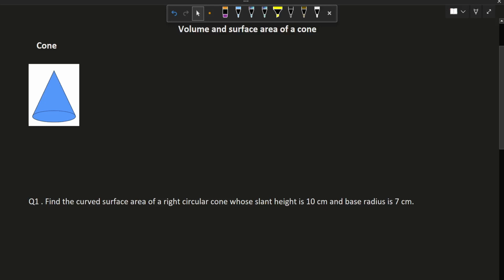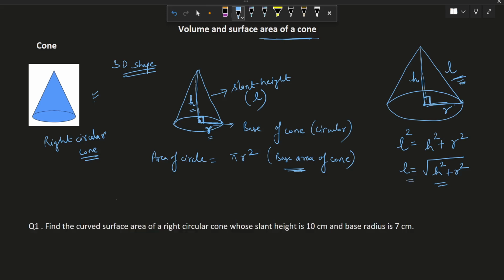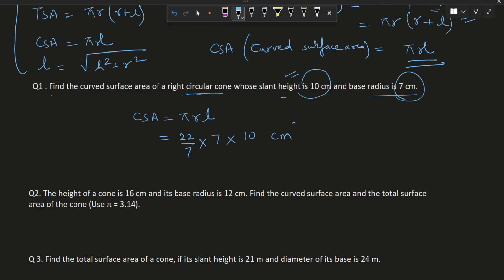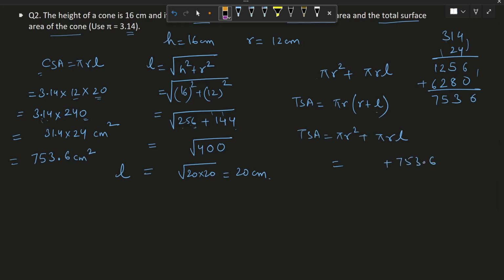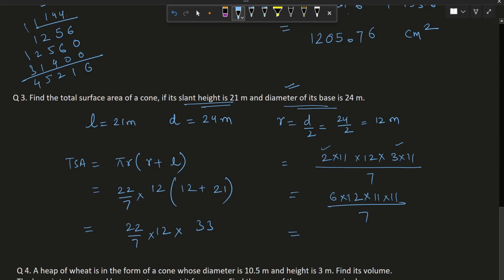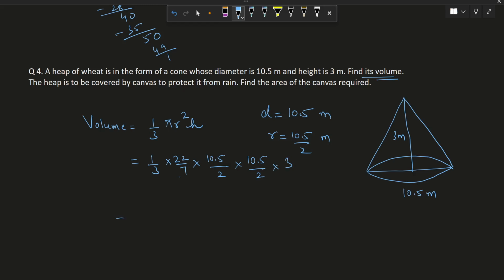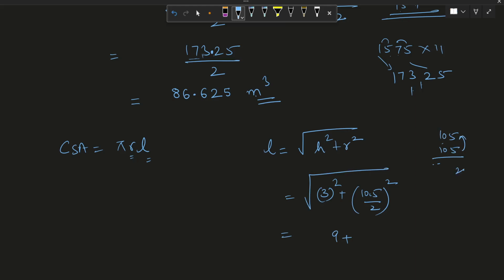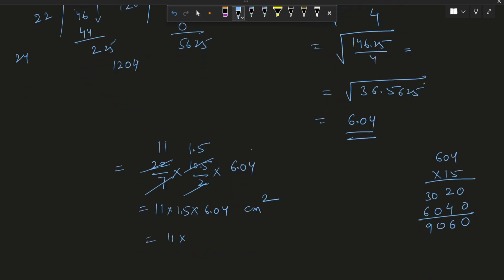Volume and Surface area of Cone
Video explains how to find out Volume, Curved Surface area, Tota surface area of a cone with examples